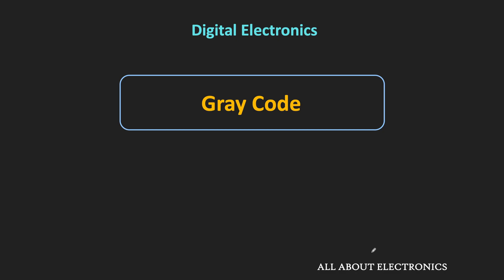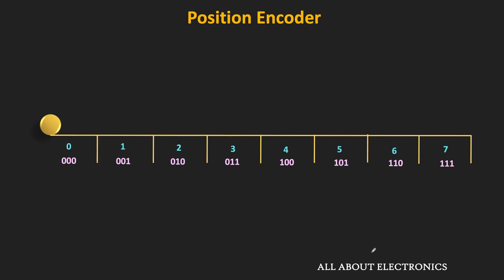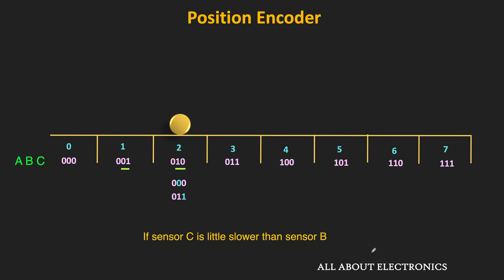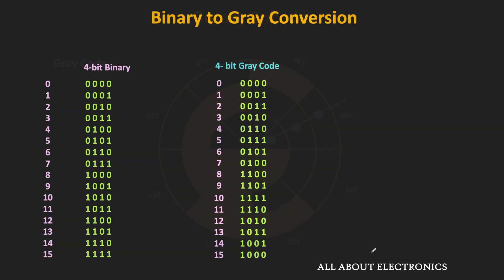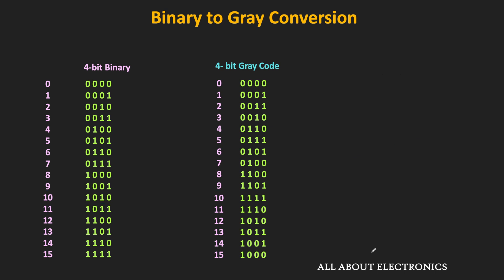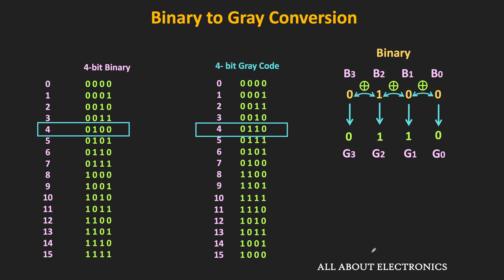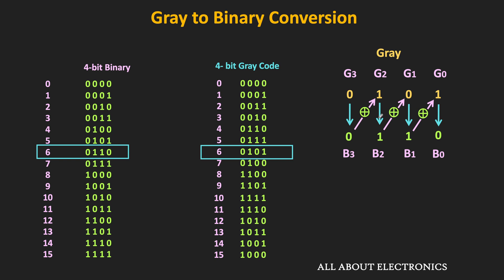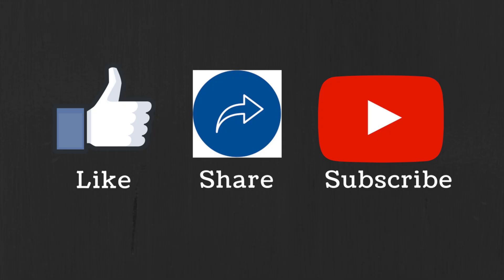Gray Code Explained | Gray code to Binary and Binary to Gray code Conversion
In this video, the Gray Code and its importance is explained. And then Binary to Gray Code and Gray Code to Binary Conversion is explained with examples.

Timestamps:
0:00 Introduction
1:13 Importance of the Gray code and Gray code Applications
5:49 Binary to Gray Code Conversion
9:20 Gray Code to Binary Conversion

Gray Code is a Non-weighted code. Since two successive Gray codes differ by only one bit, they are also known as cyclic code or unit distance code.

Because of this property of the Gray code, they are used in applications where the switching between the two successive codes needs to be minimum. The Gray codes are used in the position encoders as well in the digital communication for minimizing the error during the communication.

In the later part of the video, the binary to Gray code and Gray code to Binary conversion are explained with exmaples.

This video will be helpful to all the students of science and engineering in understanding the importance of Gray Code and, Gray to Binary and Binary to Gray conversion.